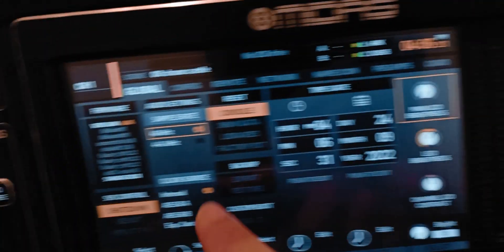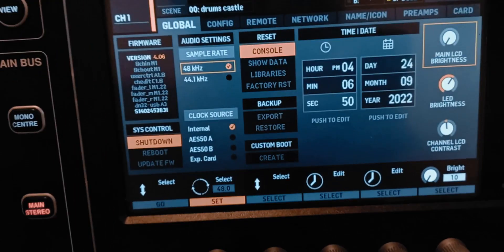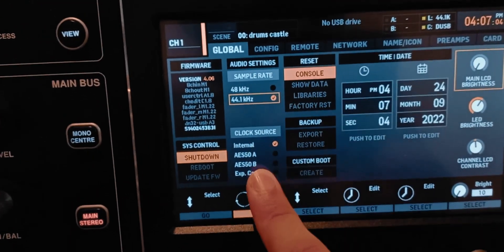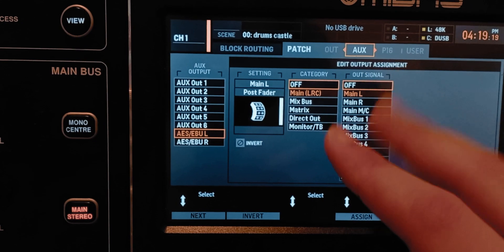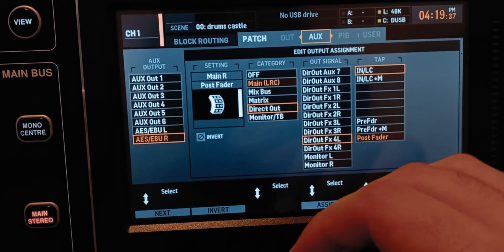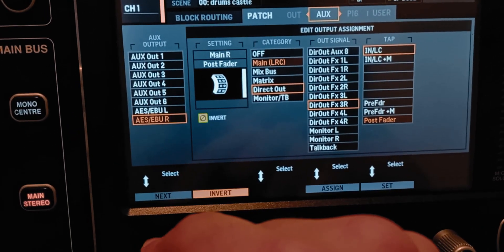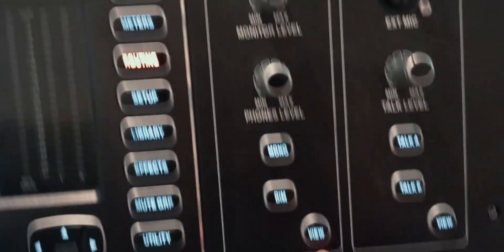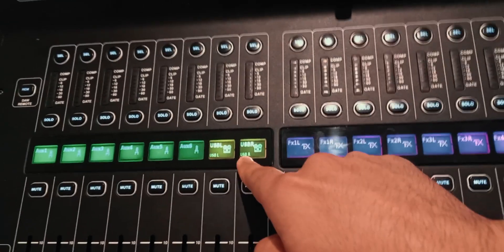AES/EBU output on Midas M32 & Behringer X32 live console (what is it, how use it & to route it)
What is the AES/EBU output on the Midas M32 and Behringer X32 Live Console? what can you do with it? how to route it to different sources?
--TIMESTAMPS--
0:00 Intro
0:24 AES/EBU vs XLR
1:17 Cable Specs
2:05 Direction of the signal
2:20 Sample Rate
3:01 Routing
4:08 Note
4:27 Aux 7-8